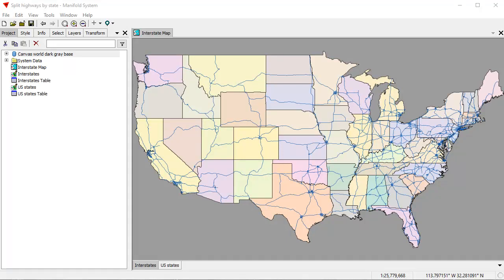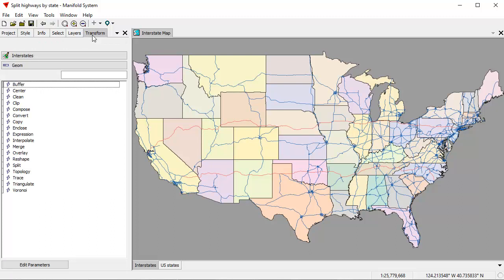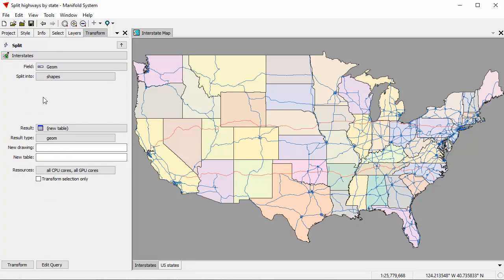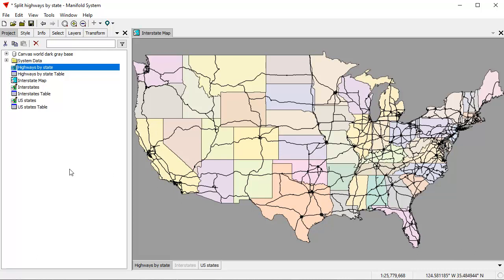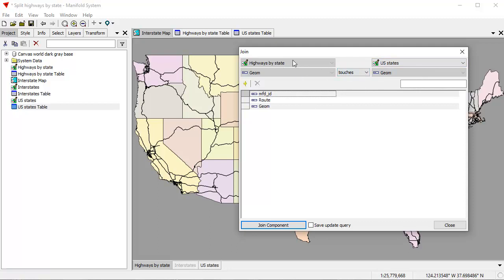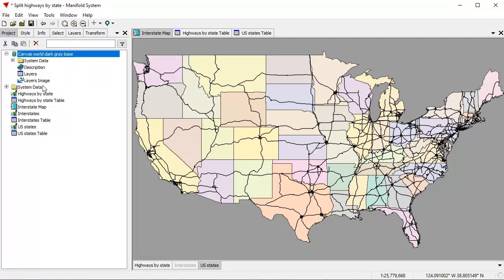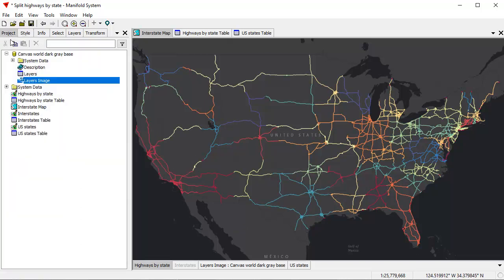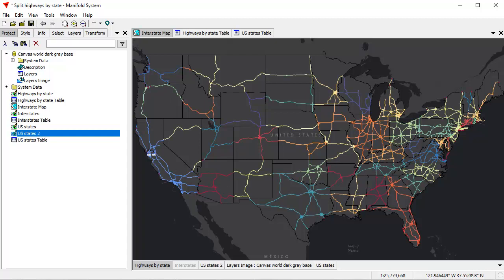5 Minute Tutorial - Split Highways by State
In only five minutes we use the Split template cut operation to split interstate highways in the US by boundaries of US states, and then we transfer a state name to highway lines within that state by using the Join dialog. We round out the video by styling the result for a really super display.